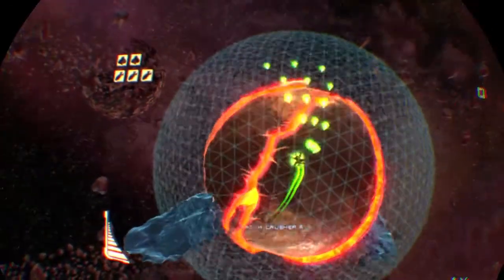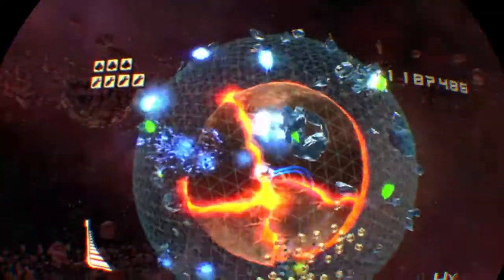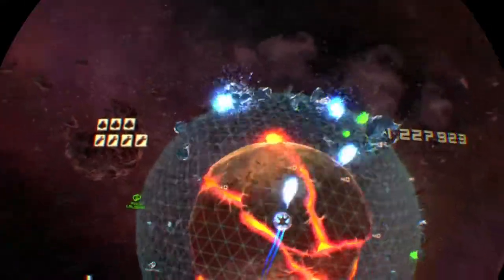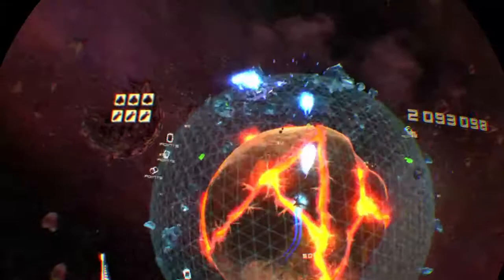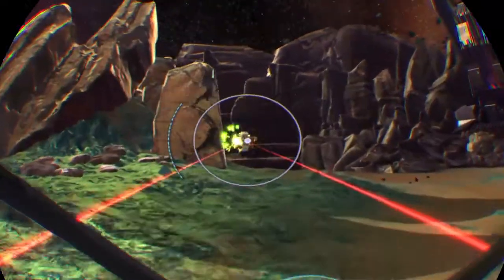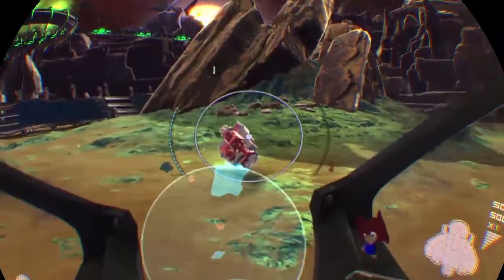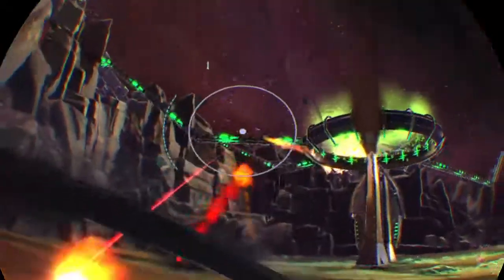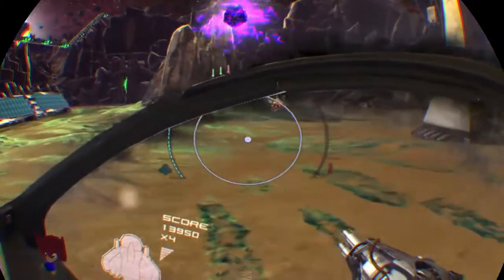Super stardust ultra VR gameplay and thoughts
Super Stardust Ultra VR
This game kinds rocks! I picked it up on a whim and it turns out to be one of my favorite PSVR titles so far!